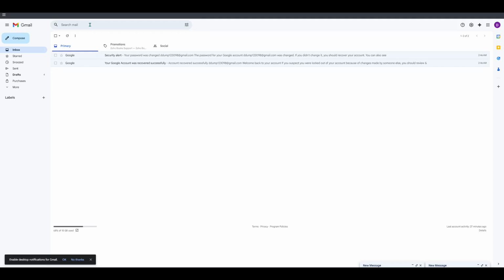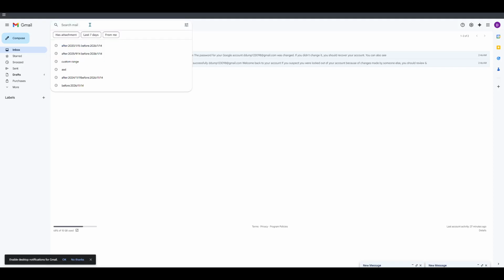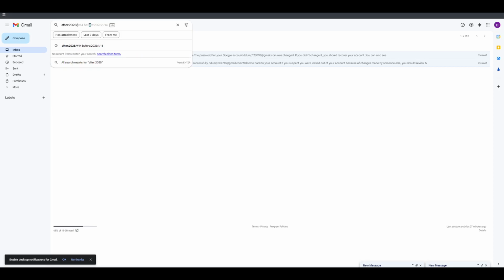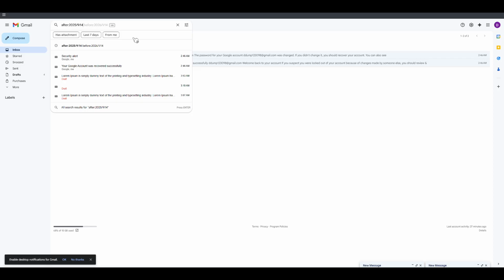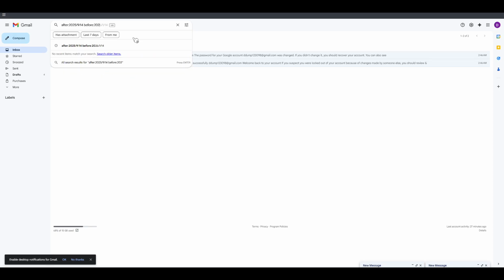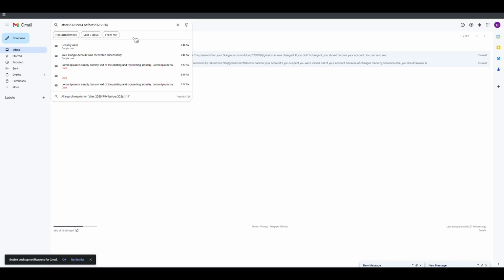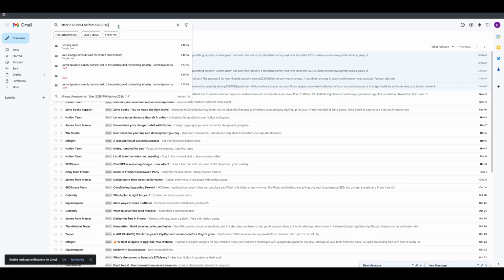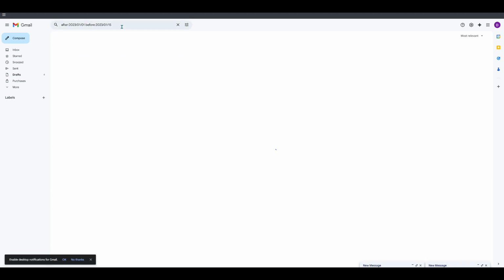How to Filter Emails by Date in Gmail | 2025 Guide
Learn how to filter emails by date in Gmail with this 2025 guide. Step-by-step instructions help you find old or recent emails faster and keep your inbox organized efficiently.